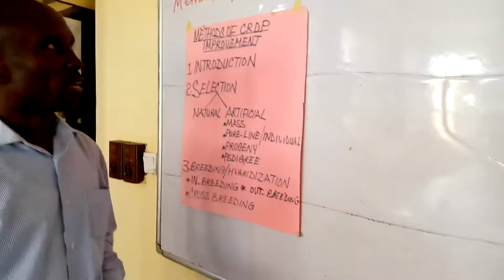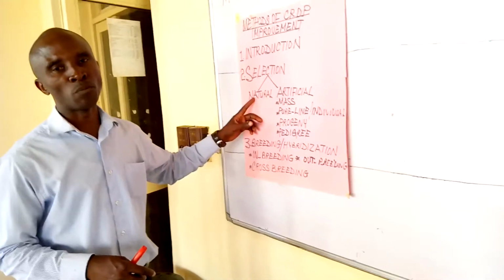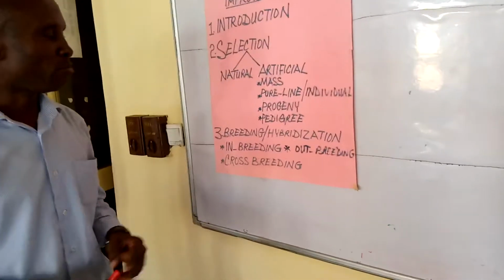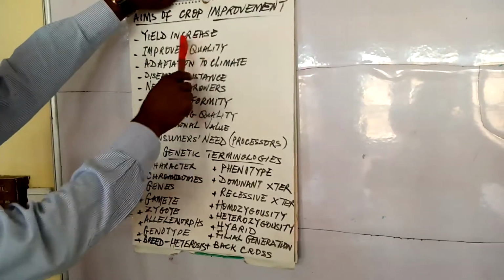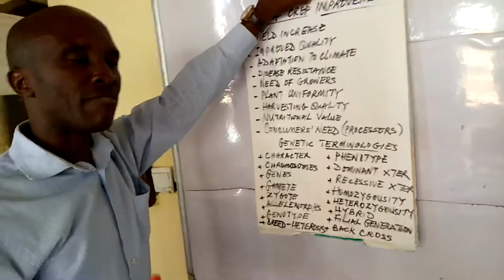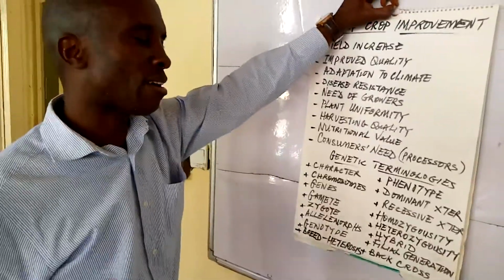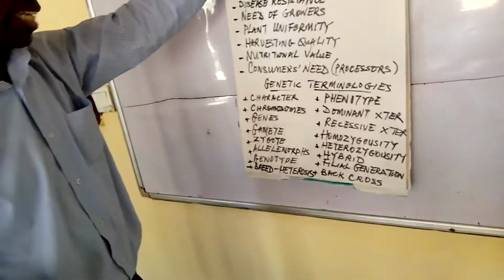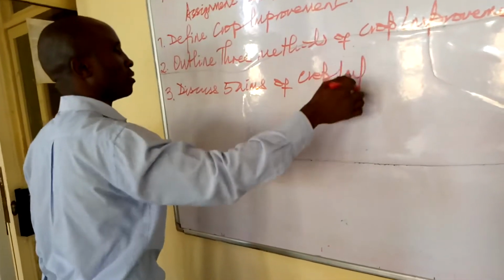Animal Husbandry SS3